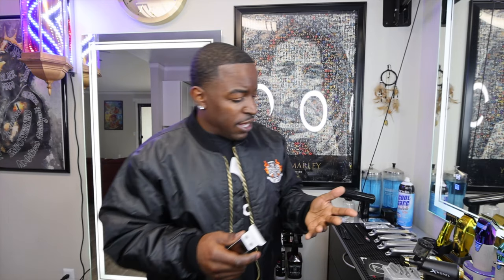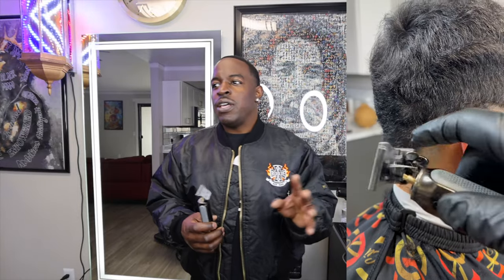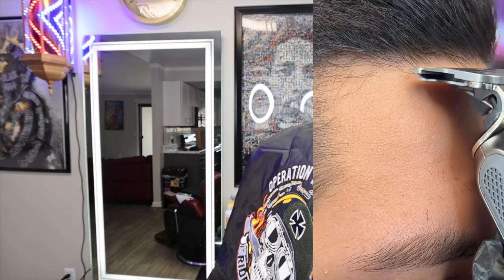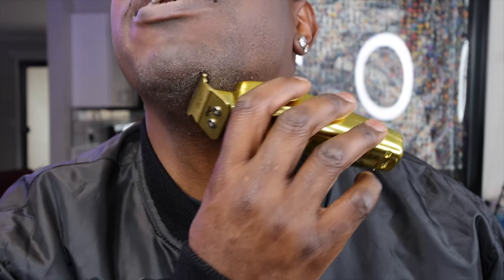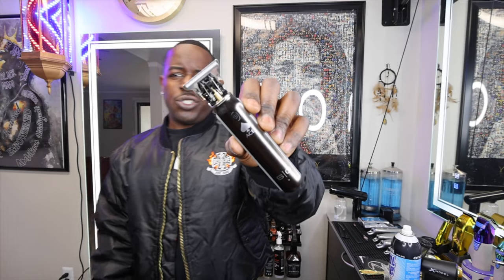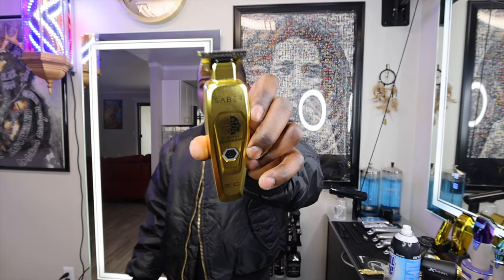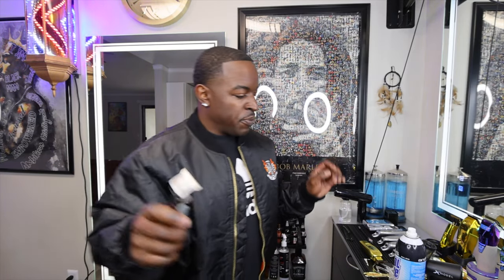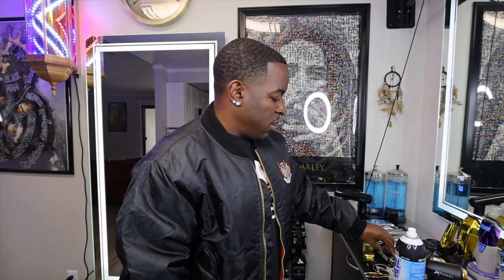ACE TRIMMER REVIEW